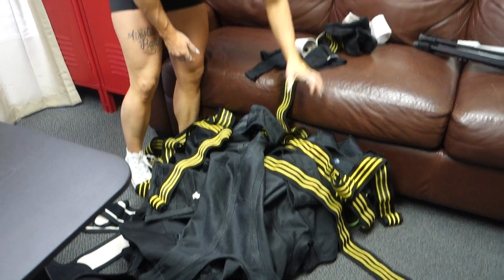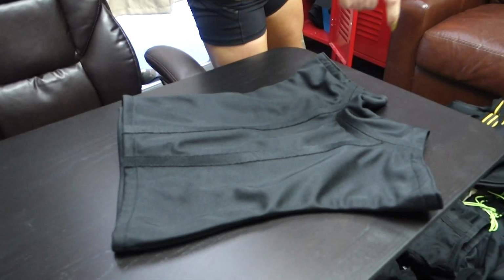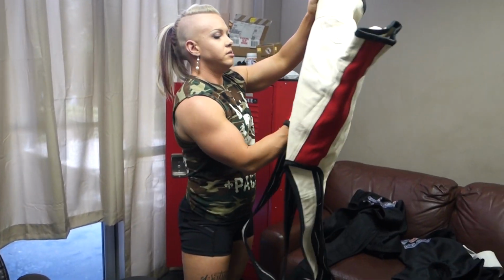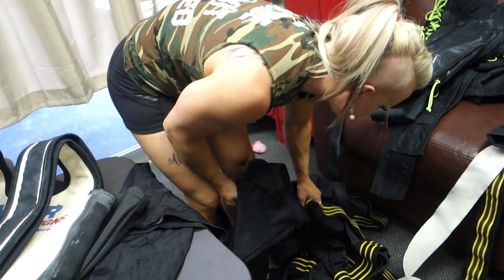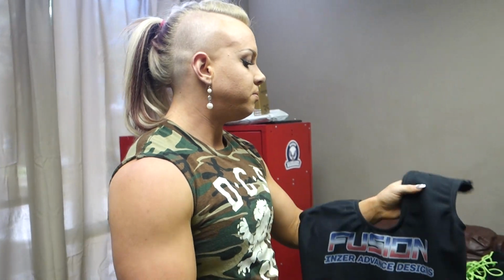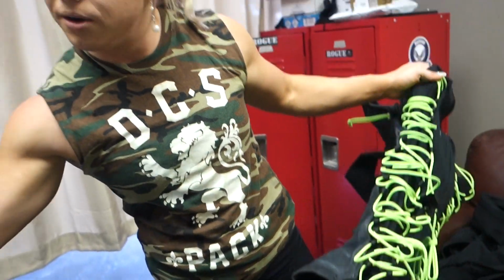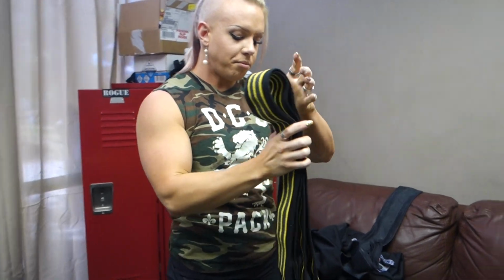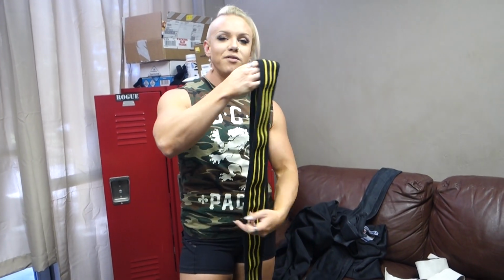What is Equipped Powerlifting?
Another video with Gracie Vanasse. In this one she goes over the equipment she uses as a geared powerlifting.

Disounts for things I use:
Supplements: